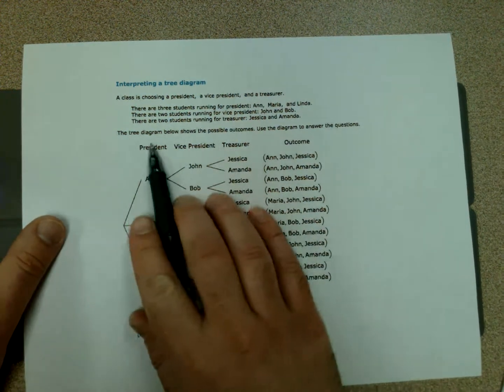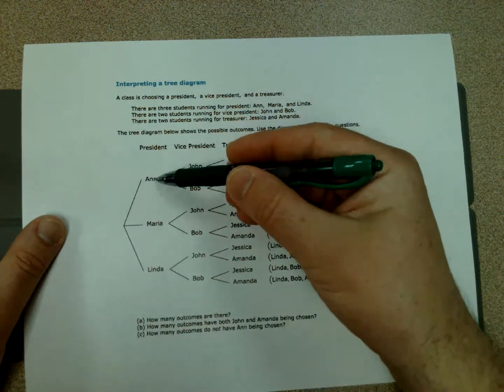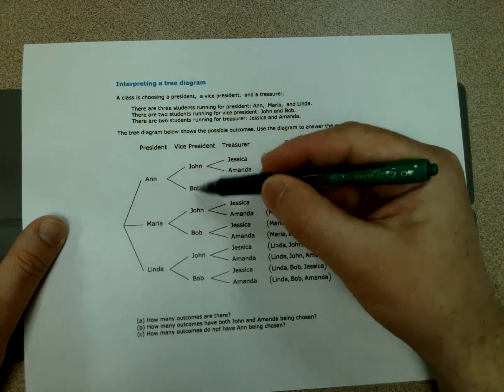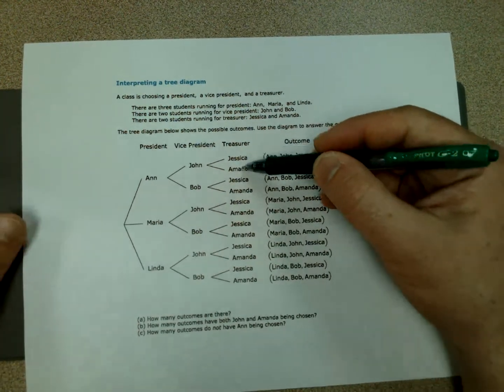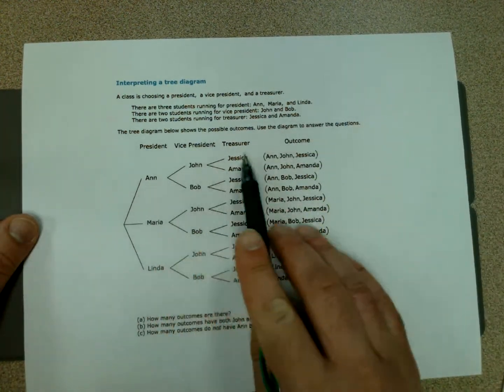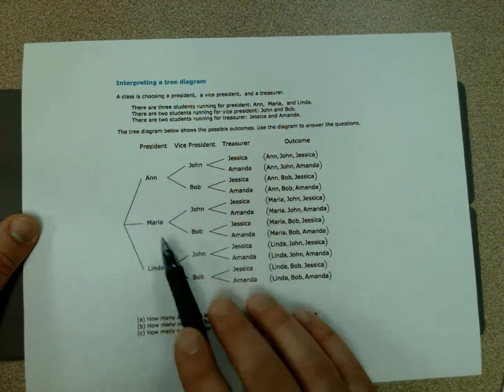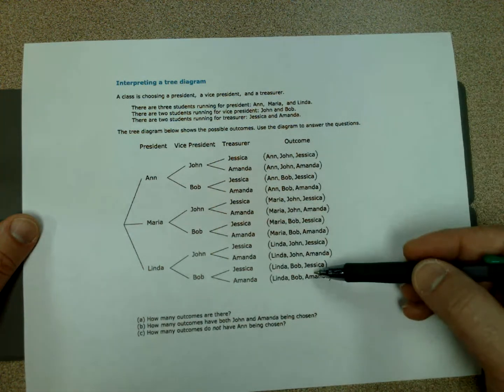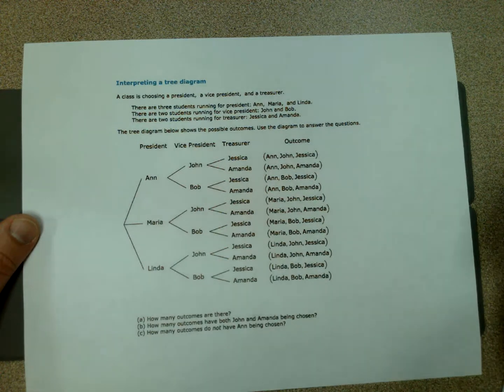Geometry - Interpreting a tree diagram